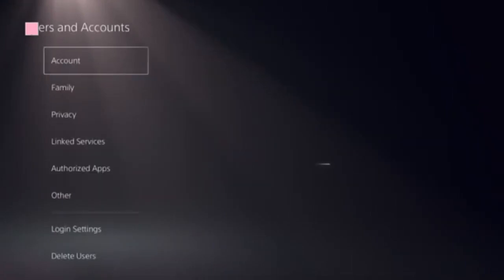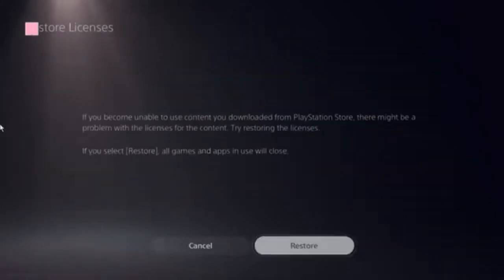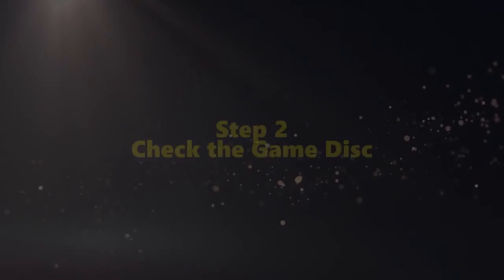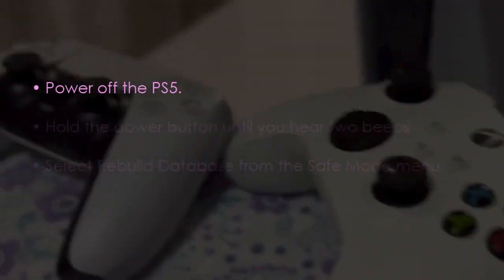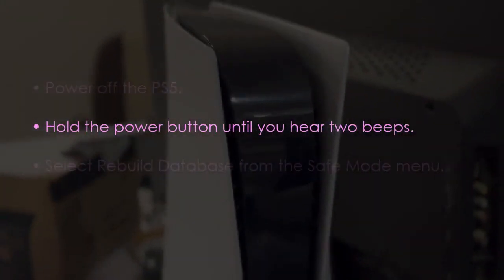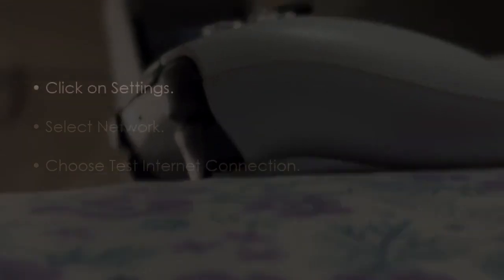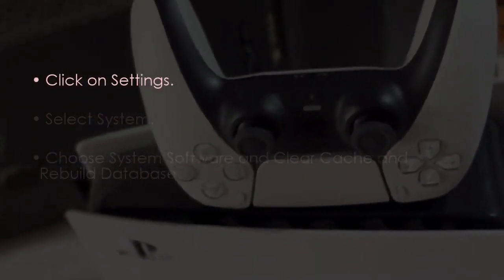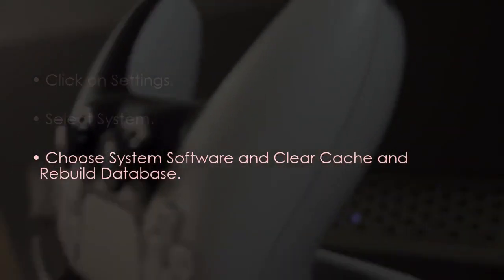How to fix PS5 Error CE 10005 6